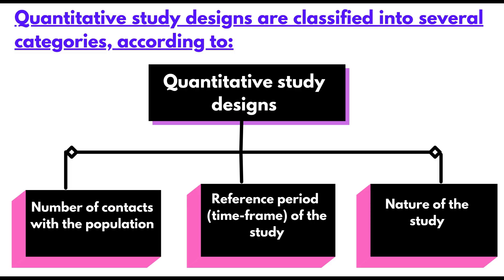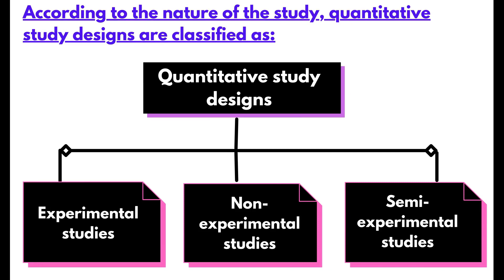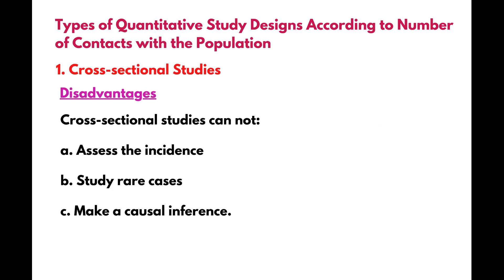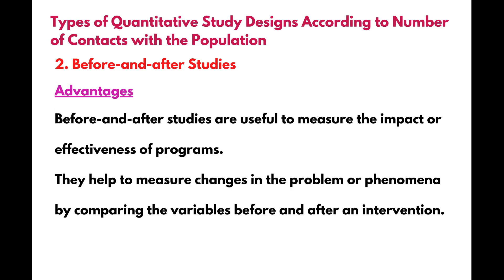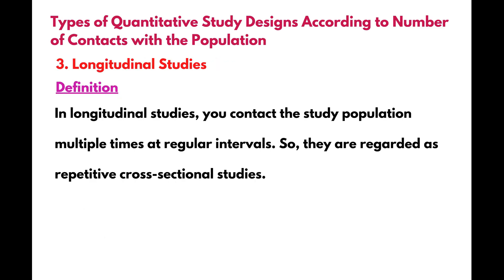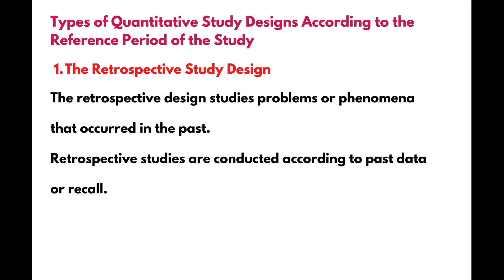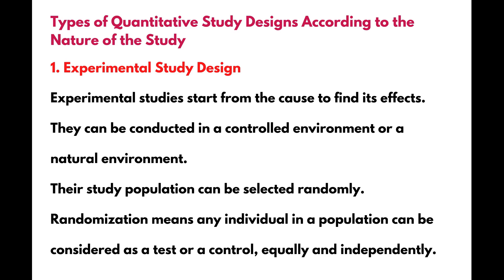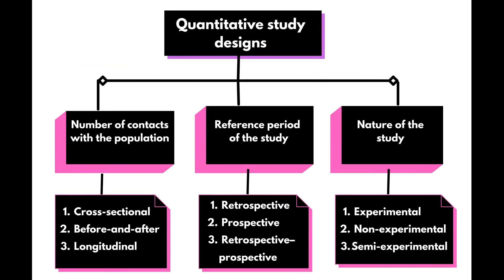Quantitative Study Designs 1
This video explains to you the various types of quantitative study designs.